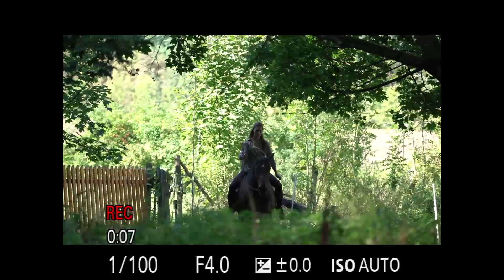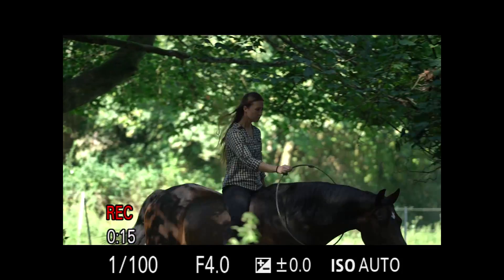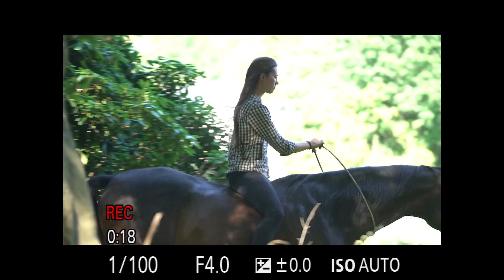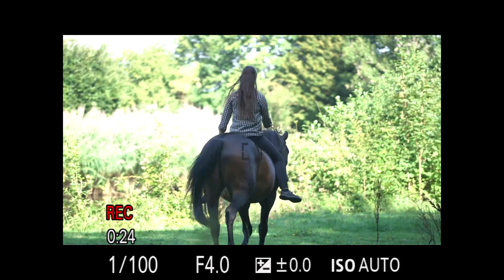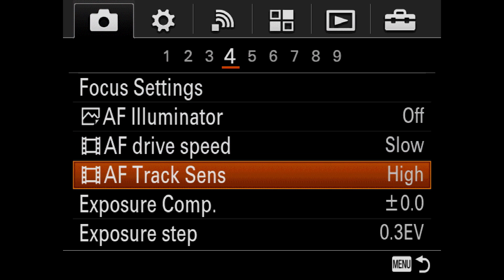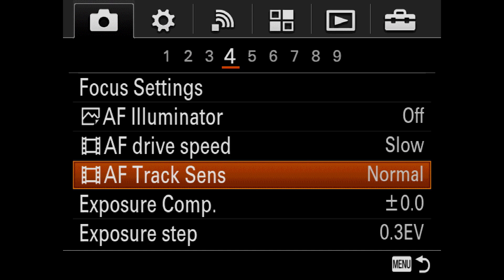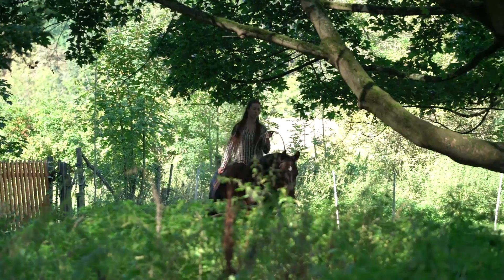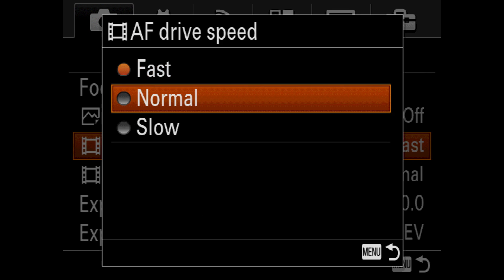ILCE-7RM2: AF Track Sensitivity in Movie Mode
This tutorial shows how to use AF Drive Speed with Sony ILCE-7RM2 (α7R II).